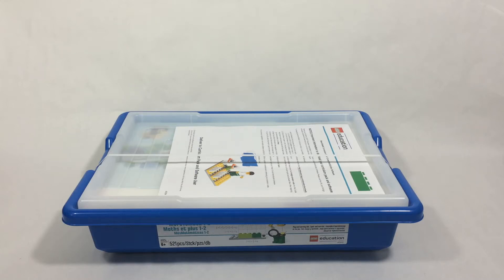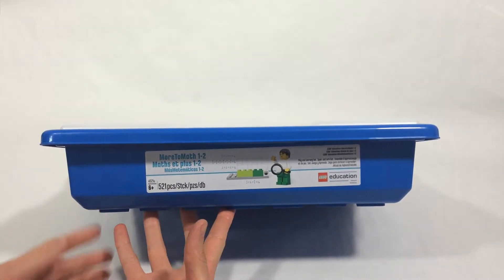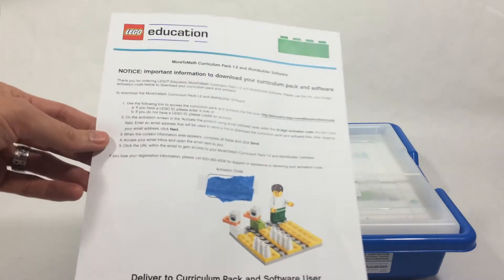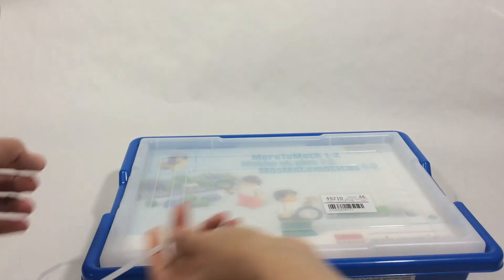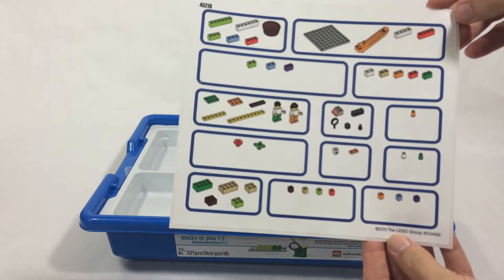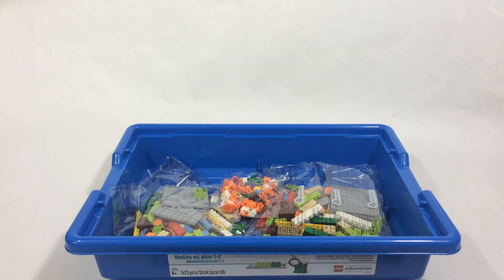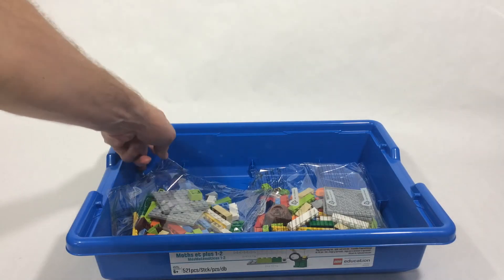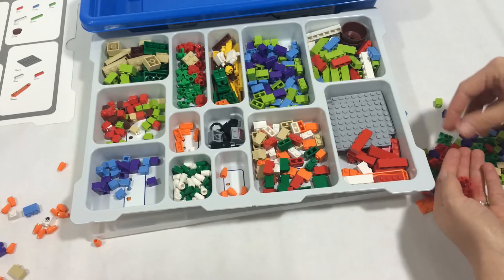LEGO Education: MoreToMath 1-2 Unboxing & Initial Thoughts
In this video we unbox and share our initial thoughts on the LEGO Education MoreToMath 1-2 Set.

MoreToMath 1-2 Combo Pack
$187.95
Set # 45210
520 pieces
2 minifigs

Here is the official LEGO description of the set:
MoreToMath is a hands-on educational tool for first and second grades targeted at teaching mathematical problem solving, a key component of today's mathematics curriculum. Using the MoreToMath Core Set 1-2 in combination with the downloadable Curriculum Pack materials, and interactive whiteboard software, educators can create rich mathematics lessons that also inspire teamwork, encourage perseverance, and promote a positive attitude toward solving math problems. The MoreToMath Curriculum Pack 1-2 which is fully integrated into the MathBuilder interactive software features 48 problem-solving activities, all correlated to Common Core Standards, teacher’s notes, lesson plans, student worksheets, integrated assessment tools, and ideas for activity differentiation, as well as, an element survey to aid in classroom management and five training videos to help educators achieve success immediately.

This package is designed for students working in teams of 2 and includes the following:

    1 MoreToMath Core Set 1-2
    1 Downloadable MoreToMath Curriculum Pack 1-2 and MathBuilder Interactive Whiteboard Software

Please note that this software included in this pack is delivered digitally.

Check this out: "The Lego Ninjago Movie Box Opening!!"